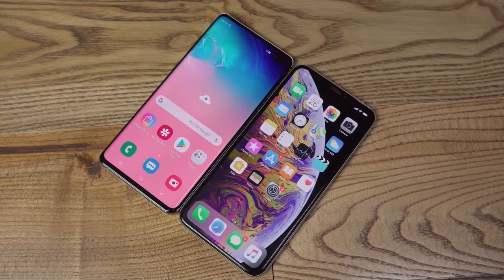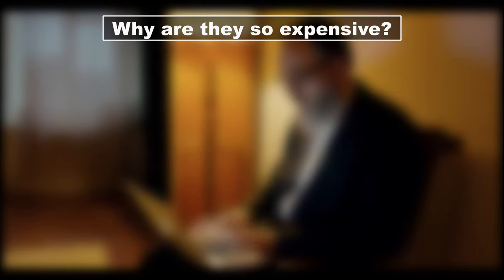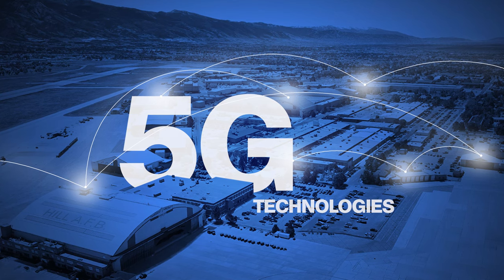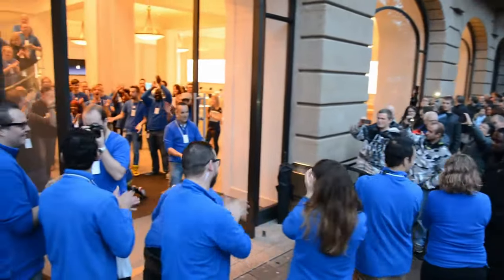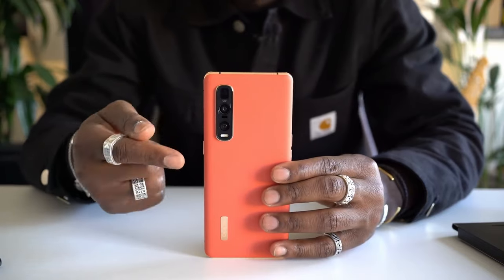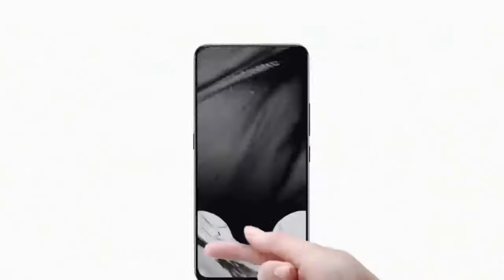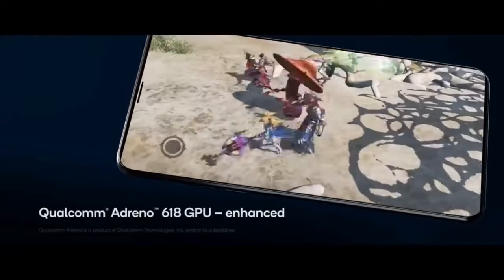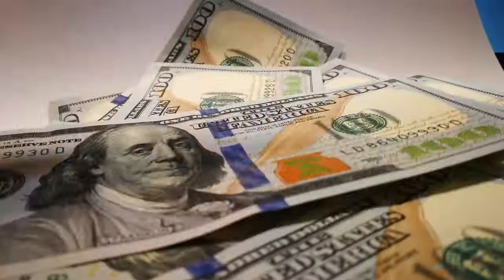Why Smartphones are CRAZY EXPENSIVE [and where to get decent $190 phones]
Will smartphone prices ever get CHEAPER? If I don't want to spend $1000 on an iPhone or Galaxy S20, what should I do? [The Real Reason Behind Ep. 11]
Cheap, decent $190 phone Here!